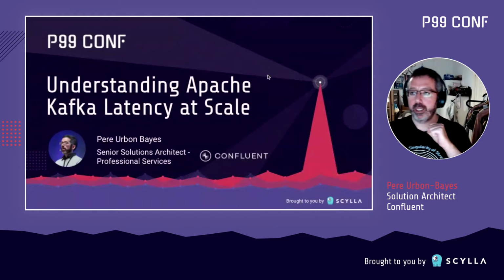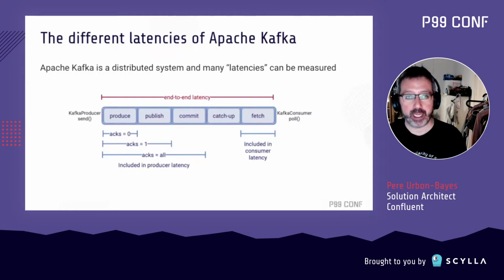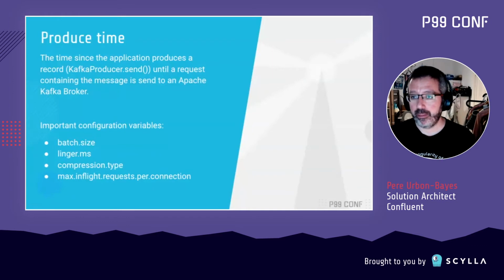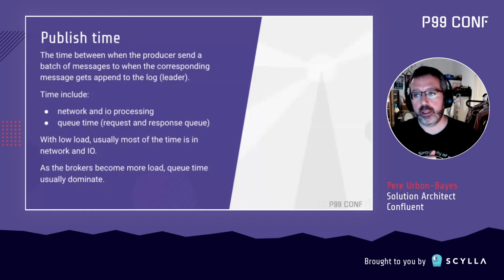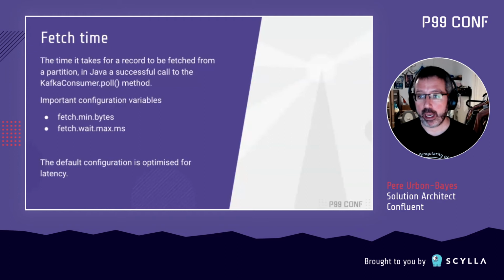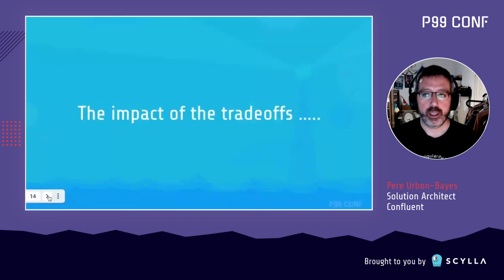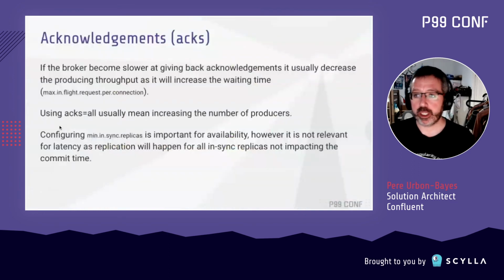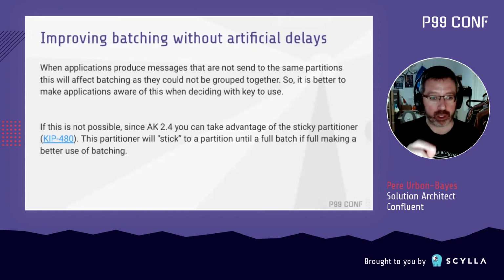Understanding Apache Kafka P99 Latency at Scale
Apache Kafka is a highly popular distributed system used by many organizations to connect systems, build microservices, create data mesh, etc. However, as a distributed system, understanding its performance could be a challenge, so many moving parts exist.

In this talk, we are going to review the key moving parts (producers, consumers, replication, network, etc), a strategy to measure and interpret the performance results for consumers and producers and a general guideline for deciding about performance in Apache Kafka.

An attendee will take home after the talk a proven method to measure, evaluate and optimize the performance of an Apache Kafka based infrastructure. A key skill for low throughput users, but especially for the biggest scale deployments.